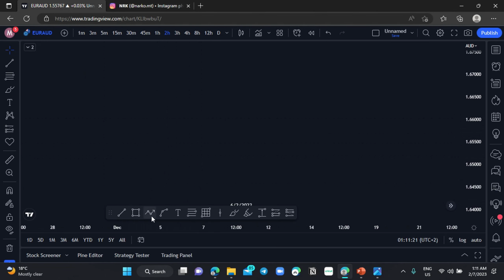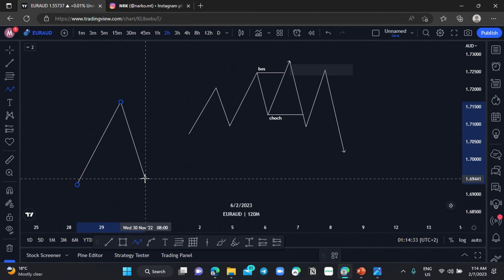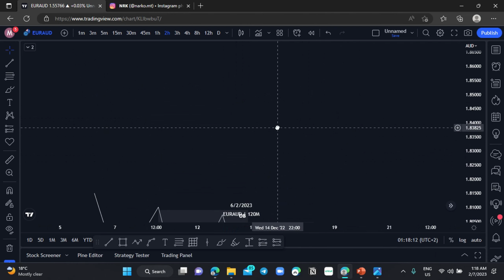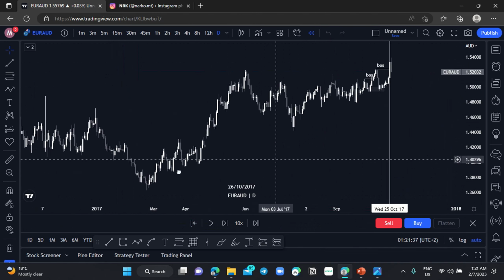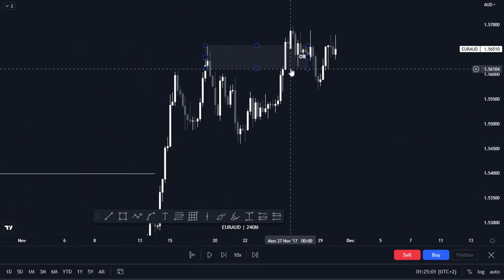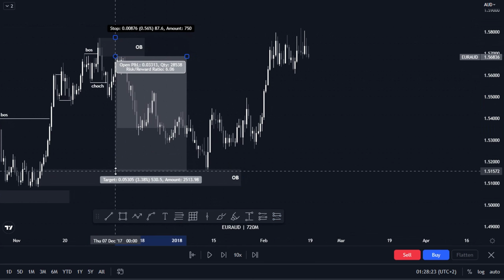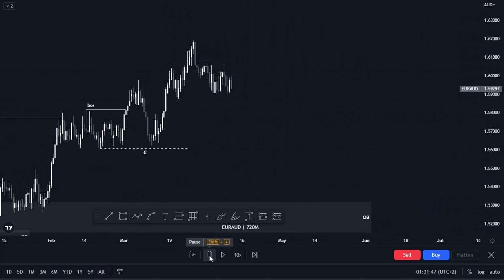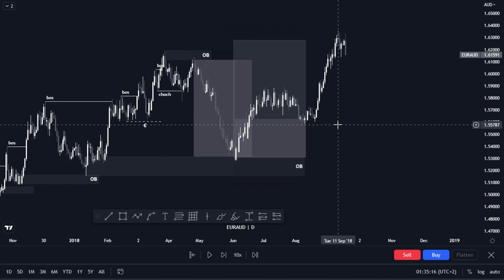How To Trade The Pullback To Your Order Block - Ultimate Guide | SMC